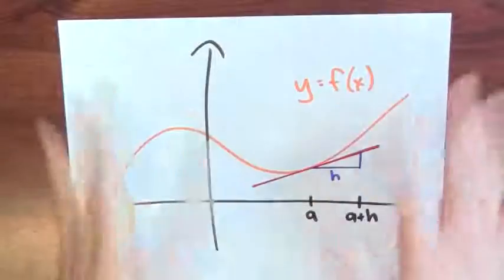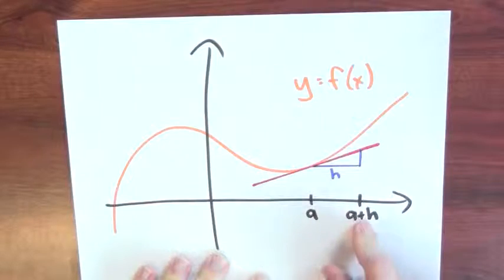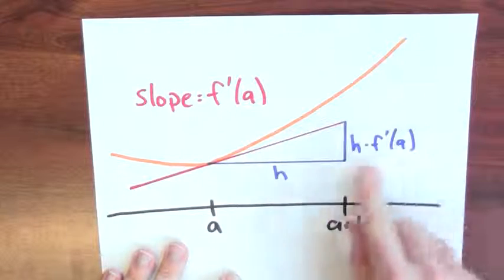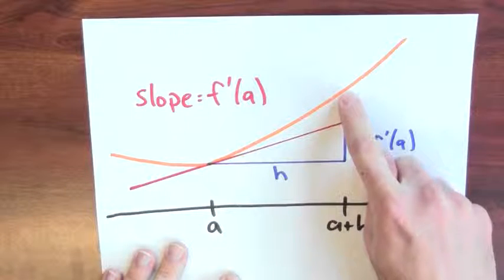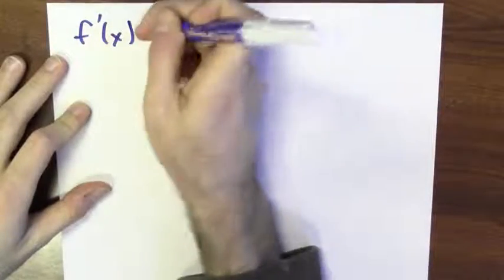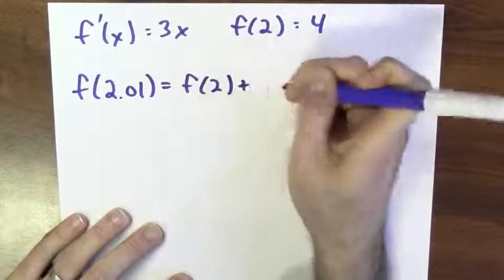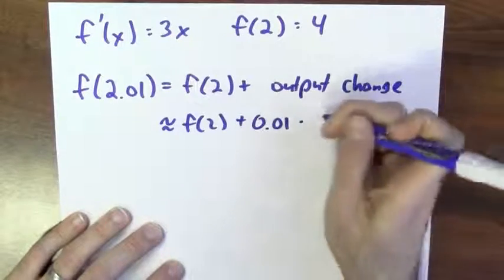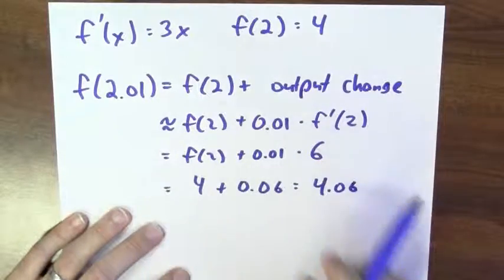3 - 5 - 3.04 How does wiggling x affect f(x) [329]